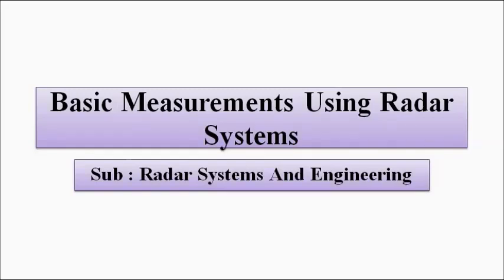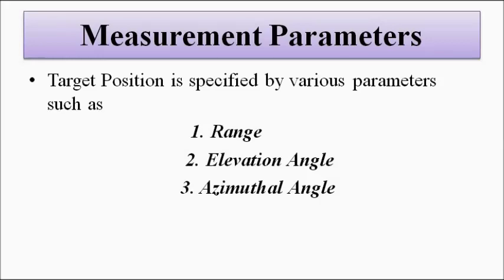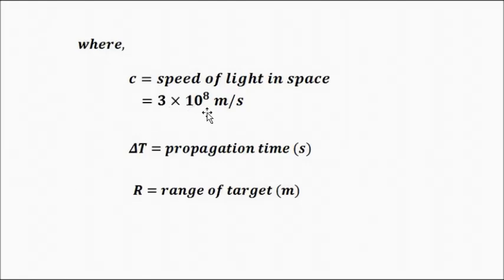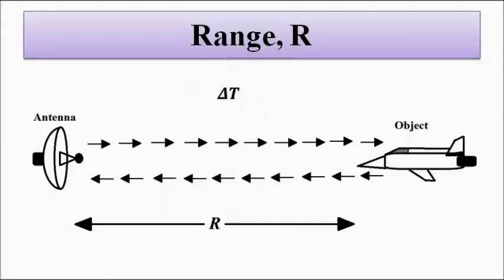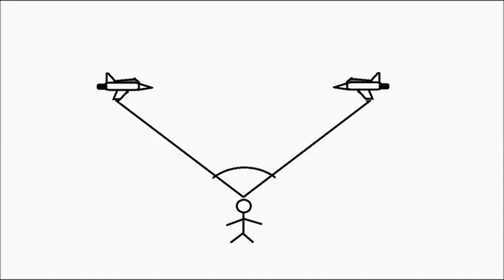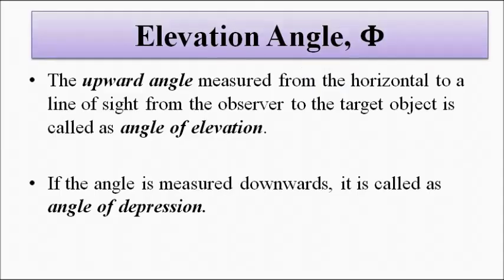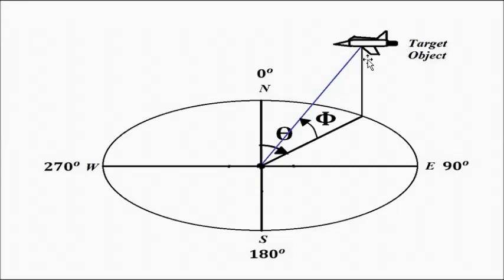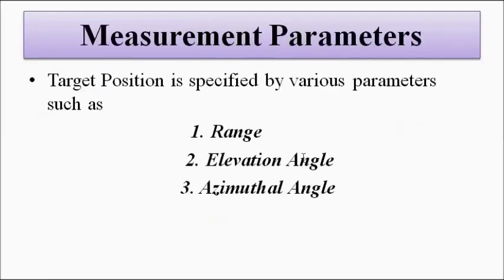Basic Measurements Using Radar System | Radar Systems And Engineering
In this video, we are going to discuss about some basic parameter measurements using Radar Systems.